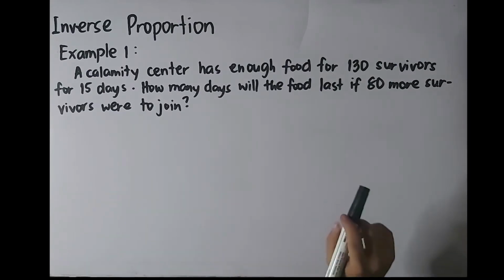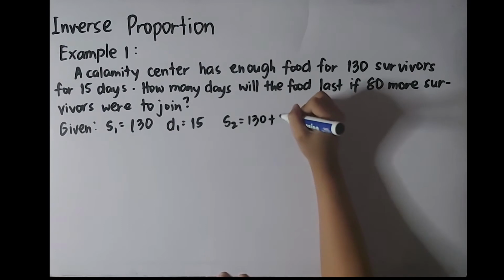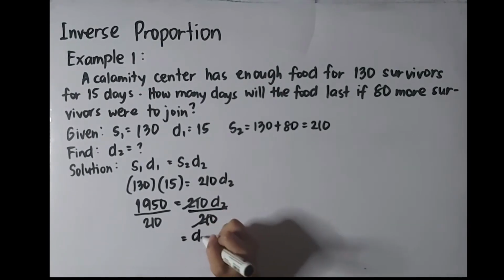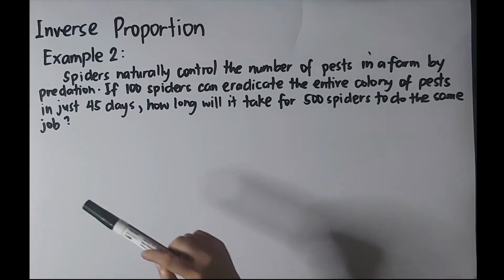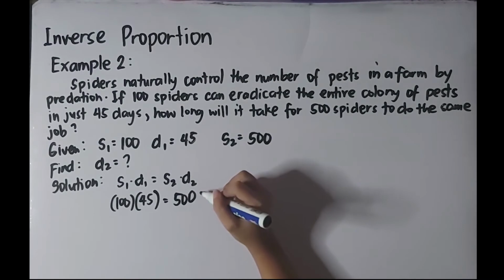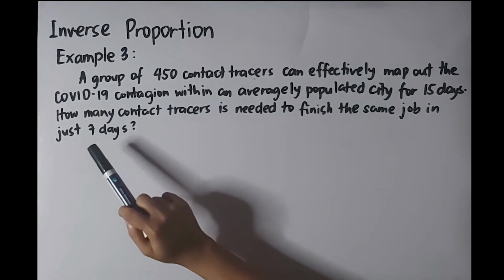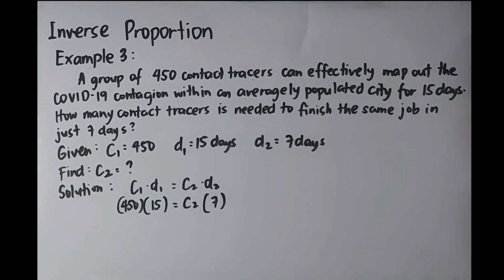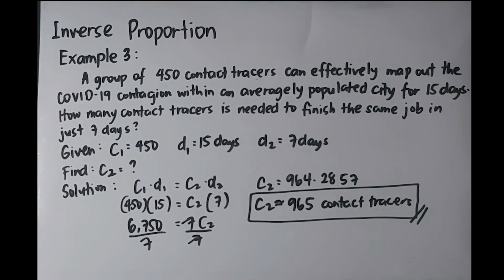Lesson 4 | SOLVING PROBLEMS INVOLVING DIRECT, INVERSE AND PARTITIVE PROPORTION - Part 2/3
This video lesson will help the learner solves problems involving direct, inverse, and partitive proportion.